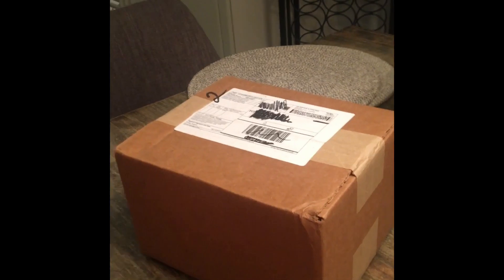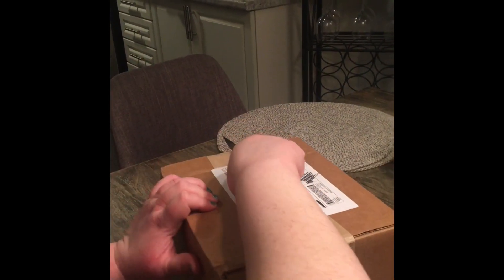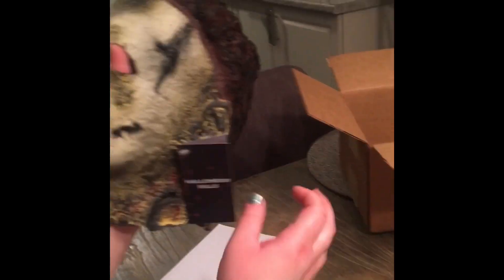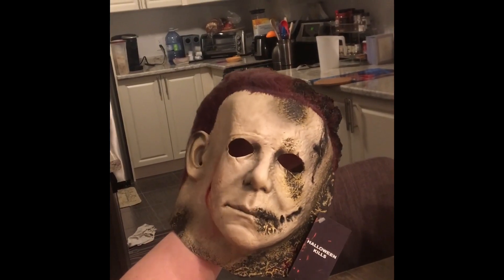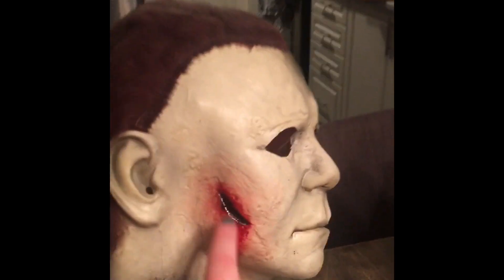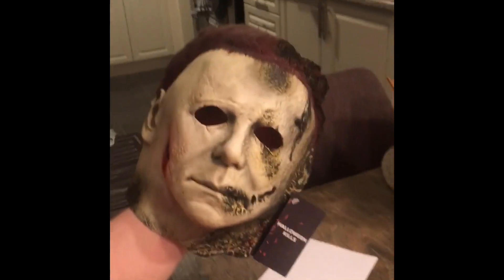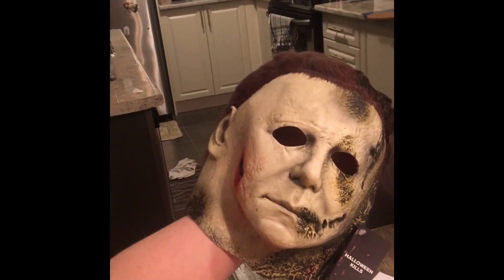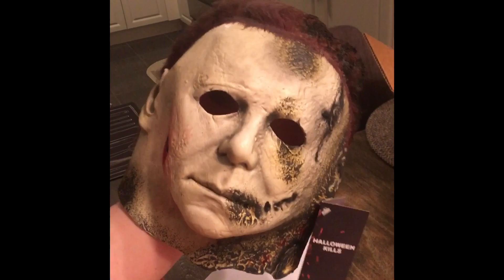Halloween Kills Michael Myers Mask Unboxing 🖤🎃🔪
What’s up you Horror Nerds 🤓

My package from Nightmare Toys arrived 😱

Inside:

Trick Or Treat Studios Halloween Kills Michael Myers Mask

Halloween Kills October 15th, 2021 🎃🔪